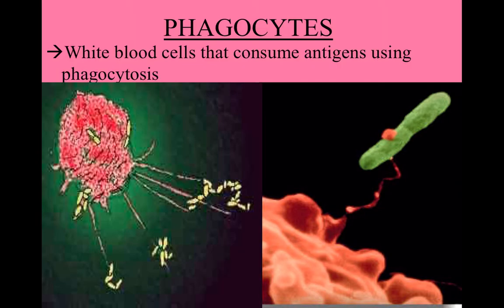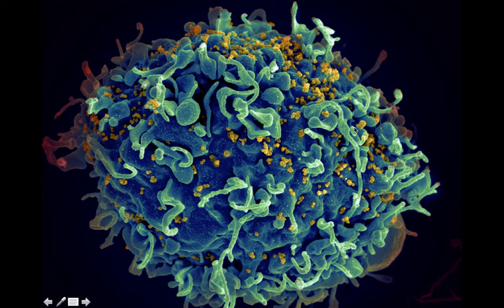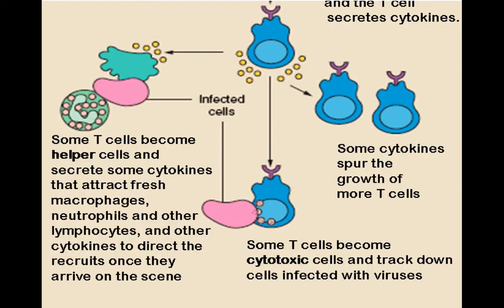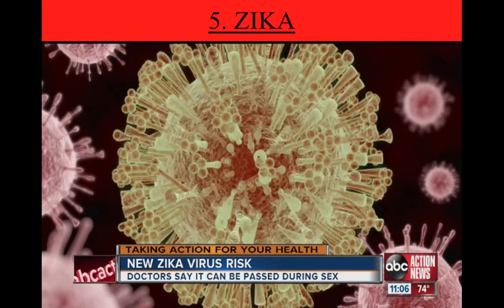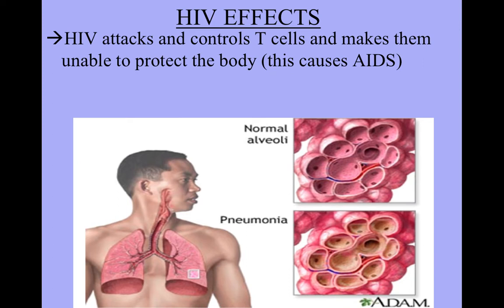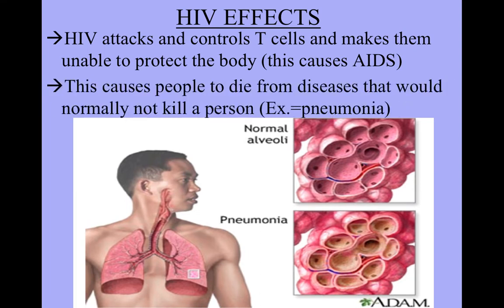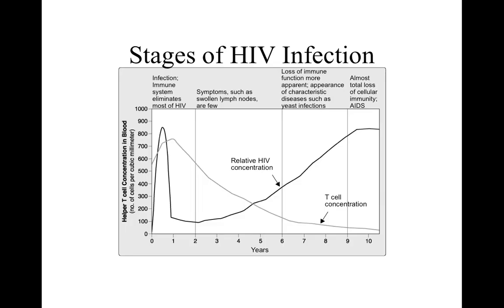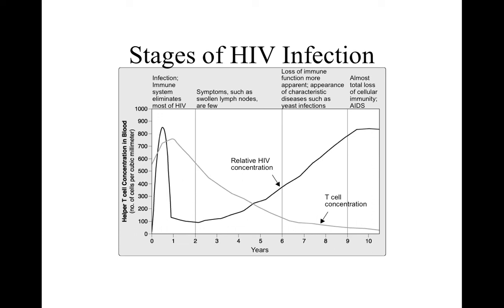6-1 PT C